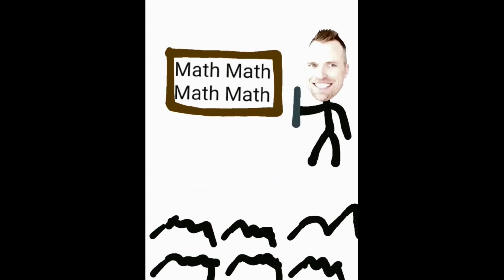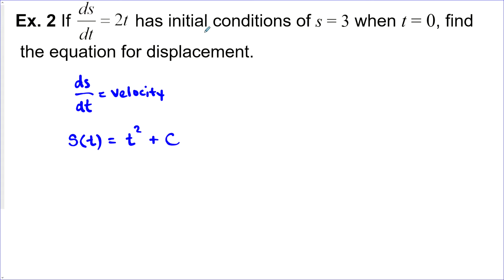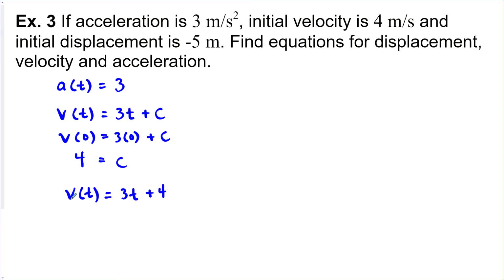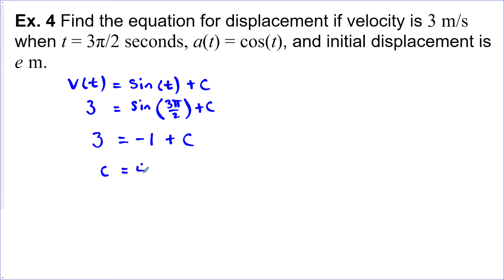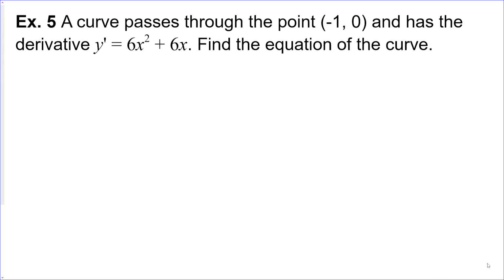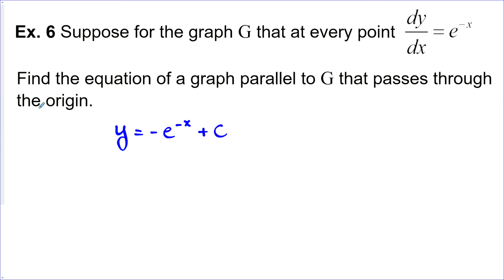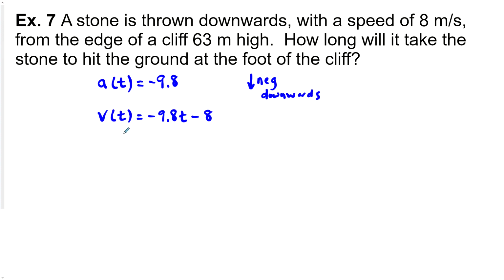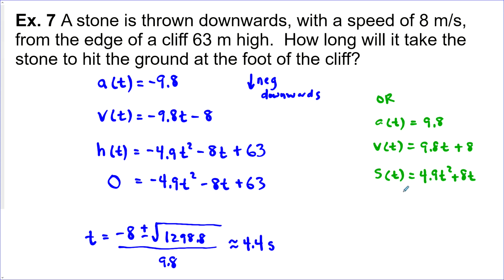9.2 Antiderivatives with Initial Conditions (Math 31)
Finding antiderivatives and solving for the C value.